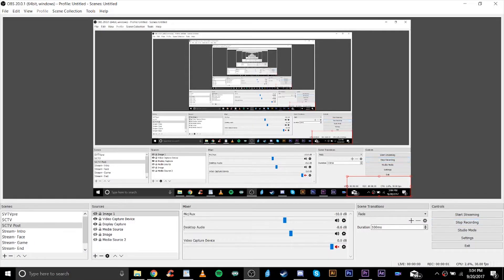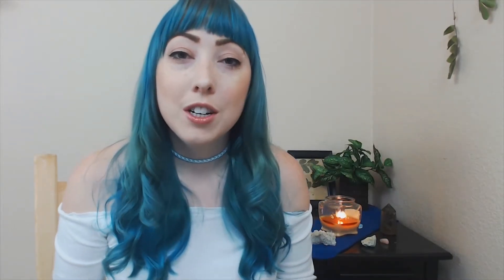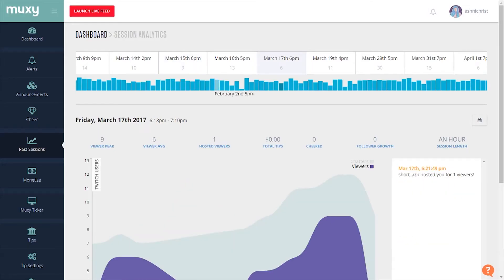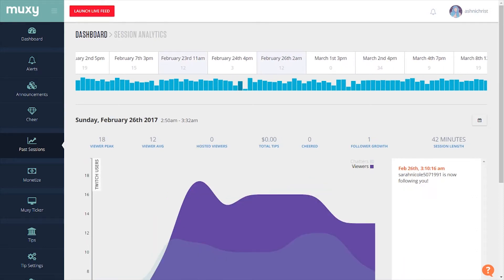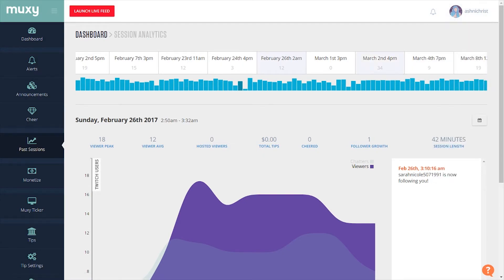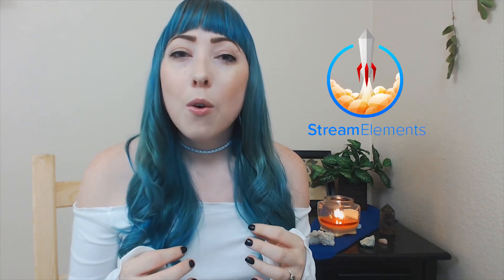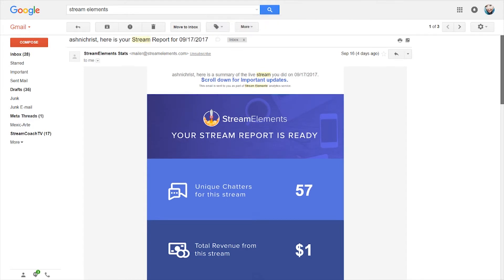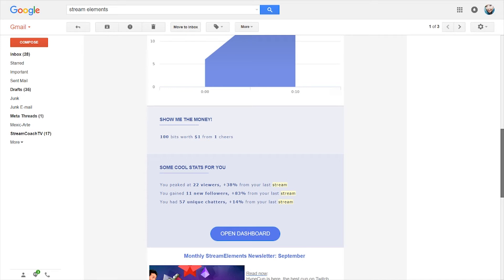Software and Bots for Streaming on Twitch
𝐅𝐑𝐄𝐄 𝐑𝐄𝐒𝐎𝐔𝐑𝐂𝐄𝐒 ▹

𝐍𝐄𝐖? ▹
Hi, I'm Ashni!! I've been on Twitch since 2013 and because of my amazing friends, I went full-time in 2015. I was terrible at it. So I stopped and learned as much as I could. Now I make content to help other streamers pursue their dreams and learn to stream, because he was right. There will be a lot of people who make it. And I'm going to help them.

I am now a professional StreamCoach, full-time content creator, and Twitch Partner. The YamFam is our community of streamers who are linking arms to take over the world. 😈 I also love business, travel, plants, and puppies.